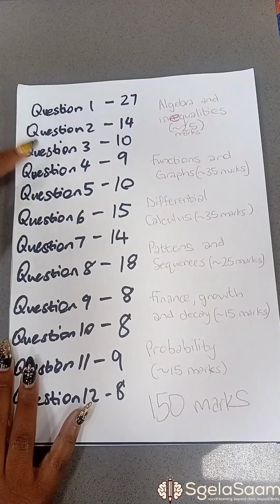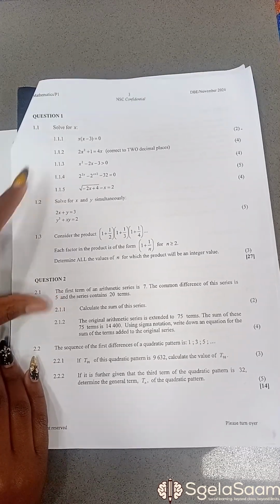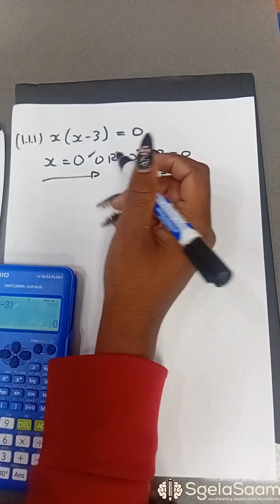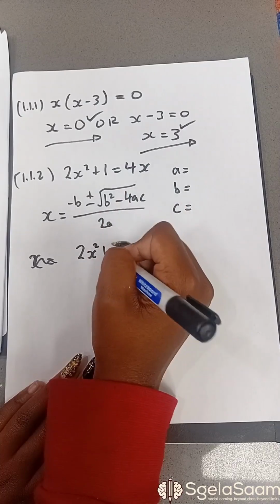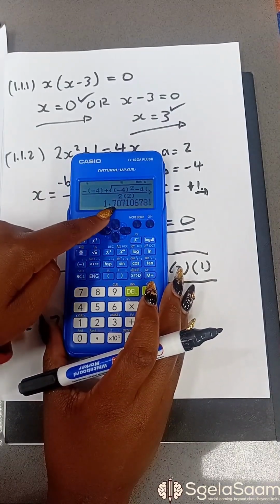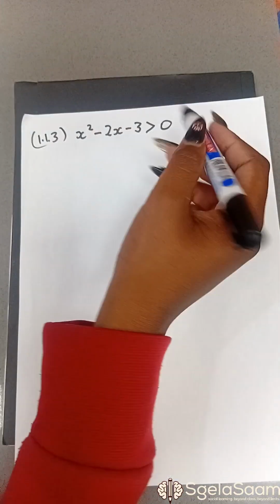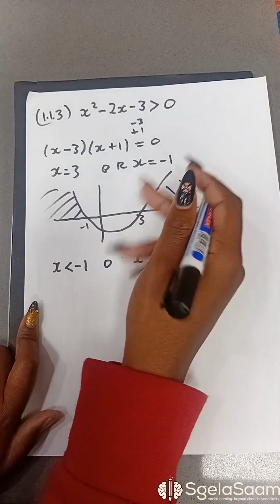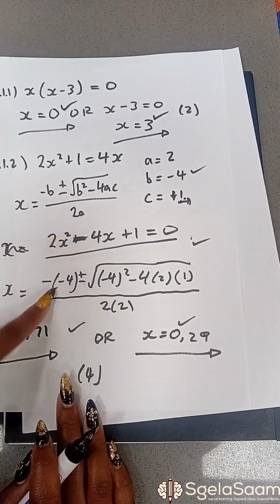Grade 12 Mathematics Nov 2024 P1 Part 1.1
A break down of the Grade 12 Mathematics Nov 2024 P1. Access the Sgela Saam web app for the rest of the video.